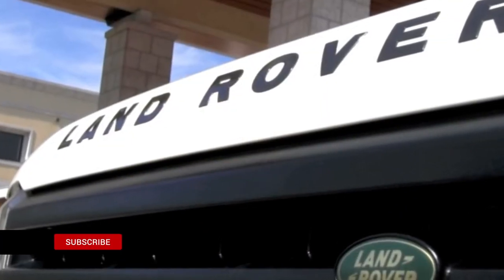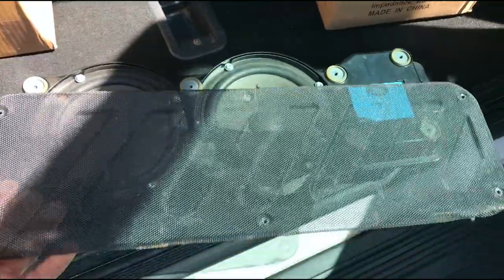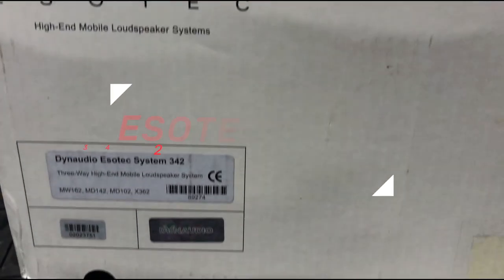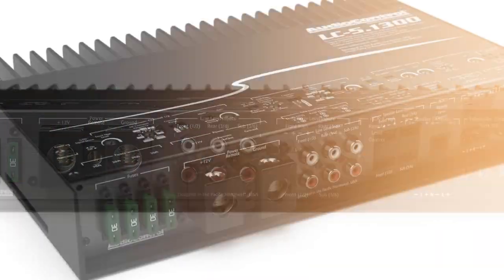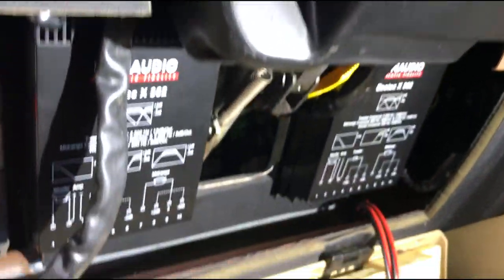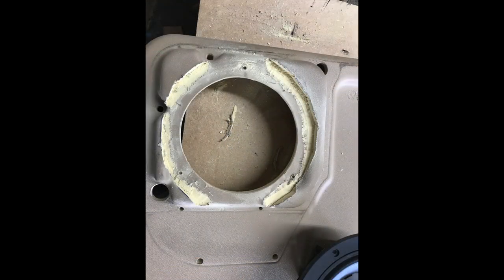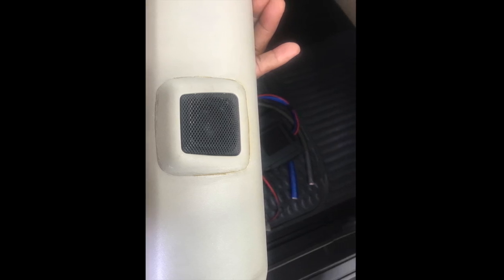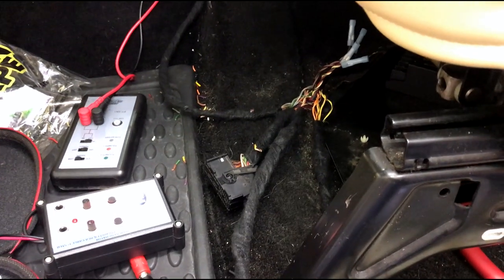2003 LAND ROVER DISCOVERY LR2 GETS HI-END AUDIO SYSTEM.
Another BFSQ install. A complete audio upgrade in this 2003 Land Rover Discovery with equipment from Dynaudio, Audio Control and Sundown Audio.
A set of Dynaudio Esotec 342 3-way system in the front doors and pillars, Dynaudio Esotan 232 two-way components in the rear doors, Blaupunkt Bremen head unit, two Sundown Audio SA 6.5 subwoofers in the fifth door.The maestro of it all will be the Audio Control five channel amplifier LC-5.1300